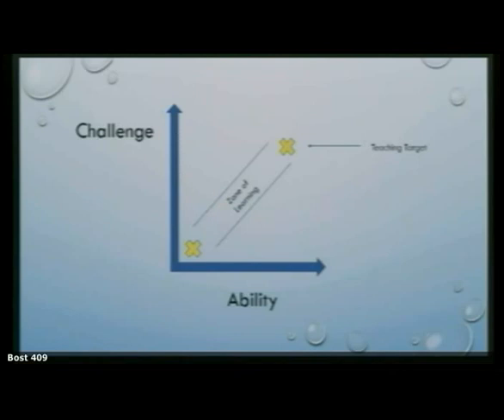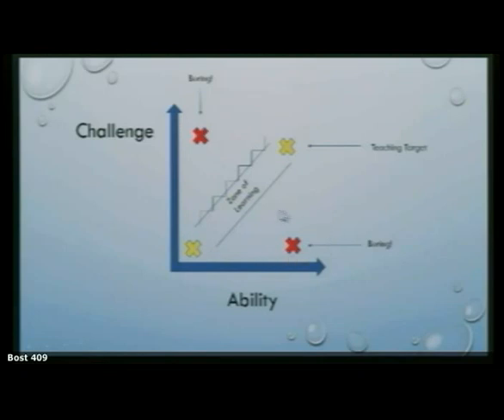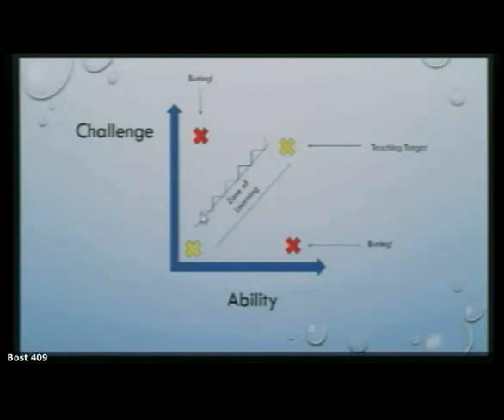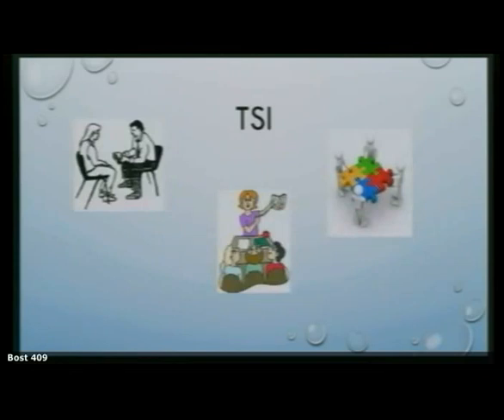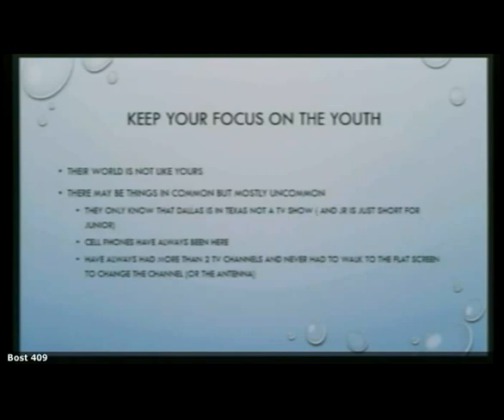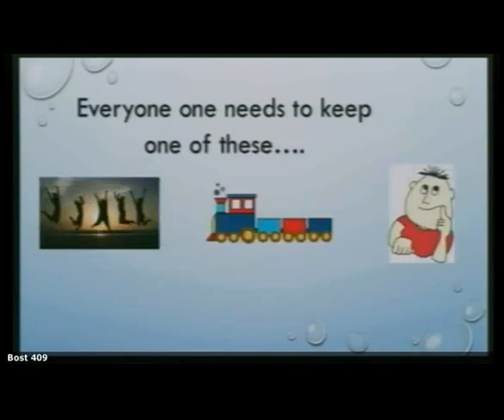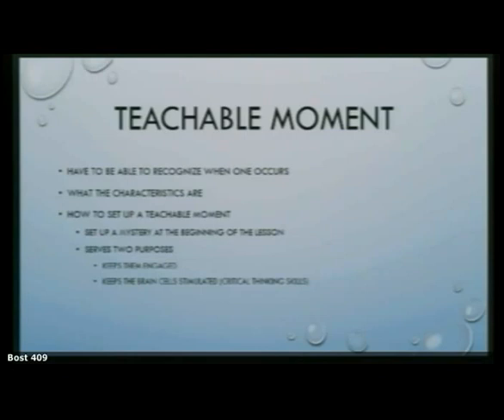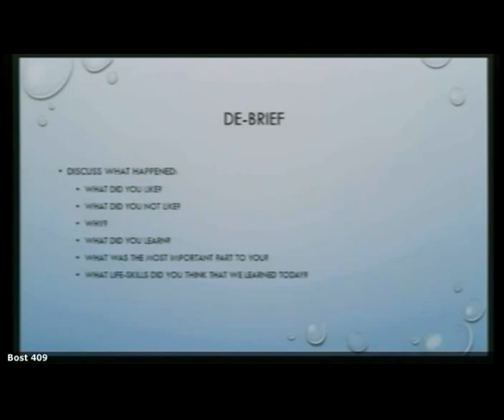Shooting Sports Teaching Youth